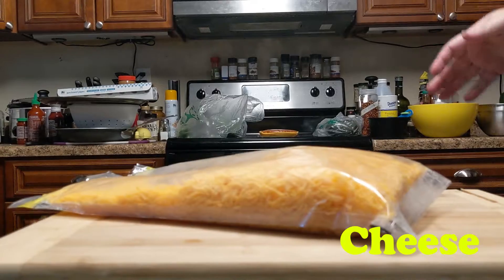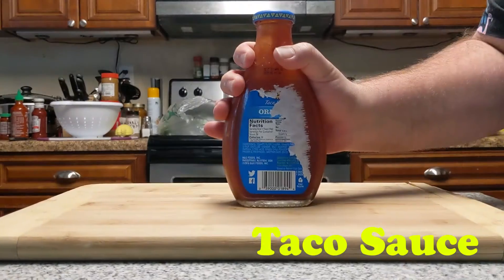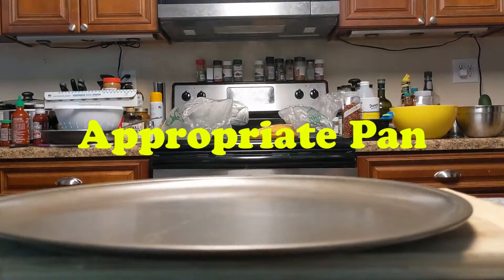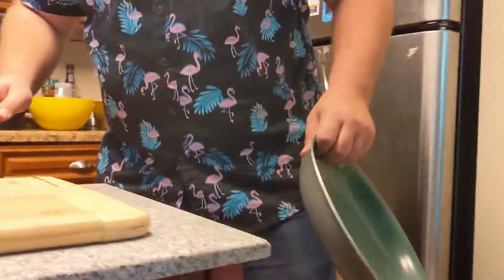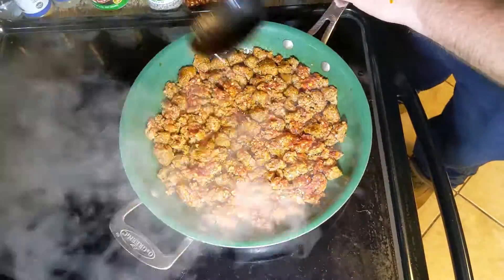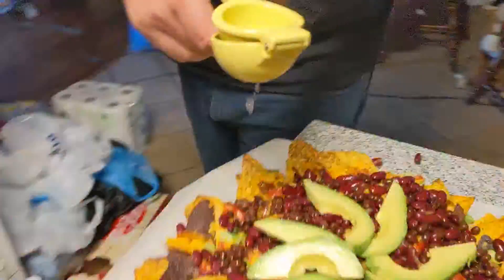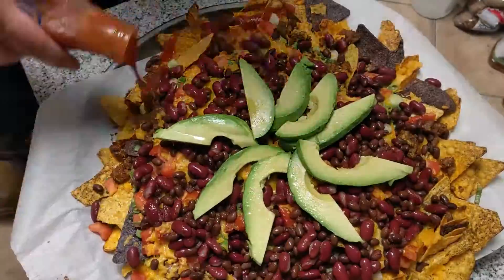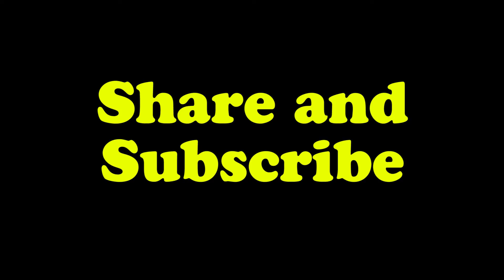Rainbow Nachos / Gravy Boyz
Today Is Rainbow Nachos! It's Easy! And It's Great! Because It's A Giant Pan Of Nachos!